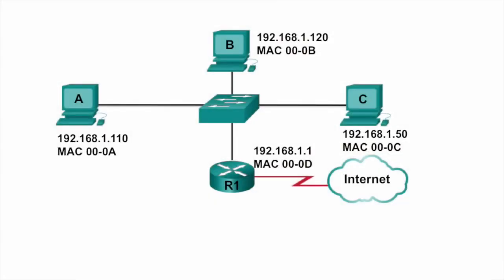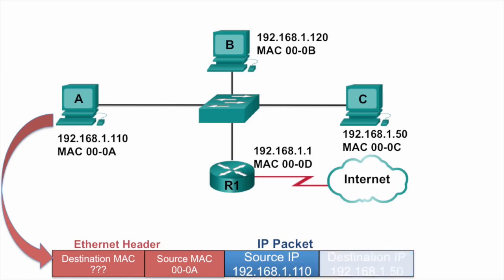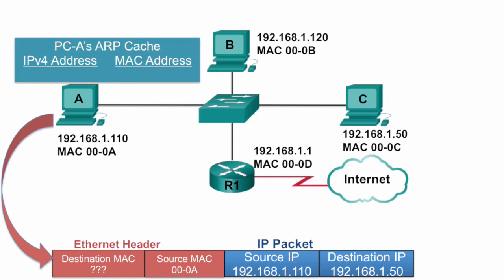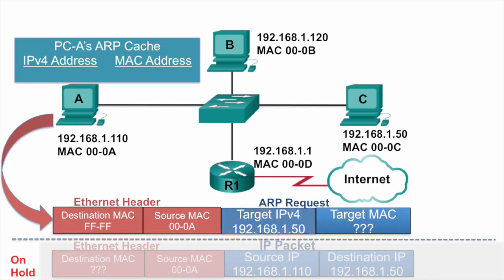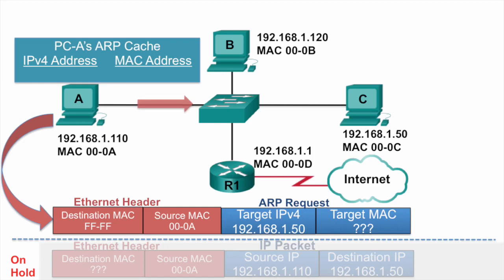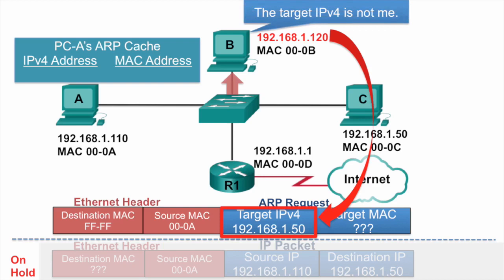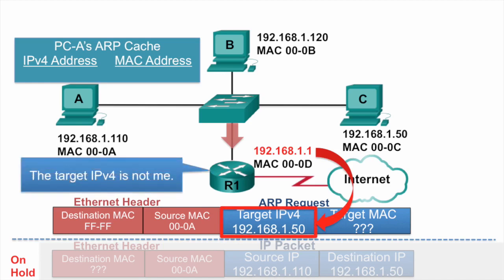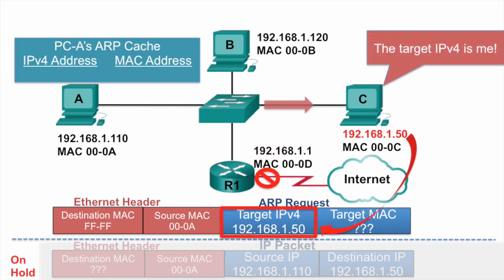5.3.2.3 Funcionamiento de ARP. Solicitud ARP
Una solicitud de ARP se envía cuando un dispositivo necesita asociar una dirección MAC a una dirección IPv4 y no tiene una entrada para la dirección IPv4 en su tabla ARP.

Los mensajes de ARP se encapsulan directamente dentro de una trama de Ethernet. No se utiliza un encabezado de IPv4. El mensaje de solicitud de ARP incluye lo siguiente:

- Dirección IPv4 objetivo: esta es la dirección IPv4 que requiere una dirección MAC correspondiente.

- Dirección MAC objetivo: esta es la dirección MAC desconocida; en el mensaje de solicitud de ARP, está vacía.

La solicitud de ARP se encapsula en una trama de Ethernet con la siguiente información de encabezado:

- Dirección MAC de destino: esta es una dirección de difusión que requiere que todas las NIC Ethernet de la LAN acepten y procesen la solicitud de ARP.

- Dirección MAC de origen: este es el remitente de la dirección MAC de la solicitud de ARP.

- Tipo: los mensajes de ARP tienen un campo de tipo de 0x806. Esto informa a la NIC receptora que la porción de datos de la trama se debe enviar al proceso ARP.

Como las solicitudes de ARP son de difusión, el switch las envía por todos los puertos, excepto el de recepción. Todas las NIC Ethernet de la LAN procesan difusiones. Cada dispositivo debe procesar la solicitud de ARP para ver si la dirección IPv4 objetivo coincide con la suya. Un router no reenvía difusiones por otras interfaces.

Sólo un dispositivo de la LAN tiene la dirección IPv4 que coincide con la dirección IPv4 objetivo de la solicitud de ARP. Todos los demás dispositivos no envían una respuesta.

Transcripción Vïdeo:
Video: Funcionamiento y solicitud de ARP (3 min)

En este video, vamos a ver al PC-A enviar una solicitud de ARP para la dirección MAC del PC-C.    El PC-A cuenta con un paquete IP con su propia dirección IP de origen, 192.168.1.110, y la dirección IP de destino del PC-C en 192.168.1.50. Por eso necesita saber cuál será la dirección MAC de destino. Dado que las direcciones IP de origen y de destino se encuentran en la misma red, la dirección MAC de destino será la de la dirección IP de destino del PC-C en 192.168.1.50. Entonces PC-A revisa su caché ARP para la dirección IP 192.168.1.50. Como no se encuentra en su caché ARP, colocará el paquete en espera y creará una solicitud de ARP. La solicitud de ARP contiene la dirección de destino IPv4--   esta es la dirección IPv4 que es conocida por el PC-A-- y la dirección MAC de destino, que es desconocida. Esto es lo que el PC-A desea descubrir. La solicitud de ARP se envía como mensaje de difusión, por lo que todos en la red deberán examinar esta trama de Ethernet y procesar la solicitud de ARP.

El PC-A la envía al switch. Ya que se trata de un difusión, el switch saturará todos los puertos excepto el puerto por el que vino. El PC-B recibe la difusión, por lo que debe procesarlo, y su proceso ARP examina la solicitud de ARP. Compara su propia dirección IPv4 con la dirección de destino IPv4 y detecta que no son iguales, por lo que no necesita enviar una respuesta de ARP. El router R1 también recibe esta solicitud de ARP. Su proceso ARP examina su propia dirección IPv4 y la compara con la dirección de destino IPv4 y también detecta que esta no es su dirección IPv4, por lo que no necesita enviar la respuesta de ARP. A propósito, los routers no reenviarán las solicitudes de ARP a través de sus puertos. El PC-C recibe la solicitud de ARP, compara su dirección IPv4 con la dirección de destino IPv4, y detecta que ese sí es el destino previsto de solicitud de ARP, que la dirección de destino IPv4 coincide con su propia dirección IPv4.Así que el PC-C deberá enviar una respuesta de ARP.